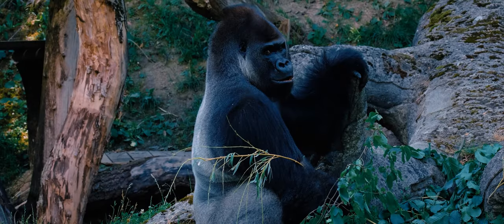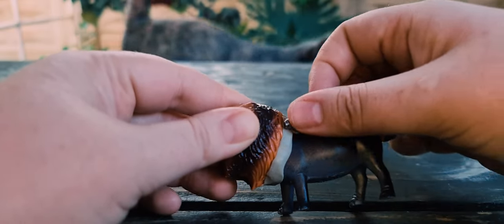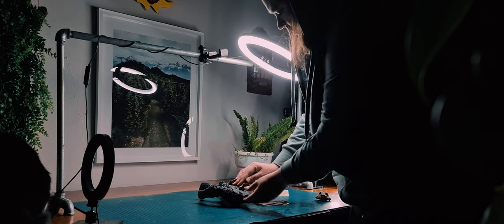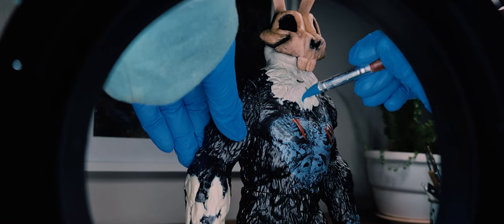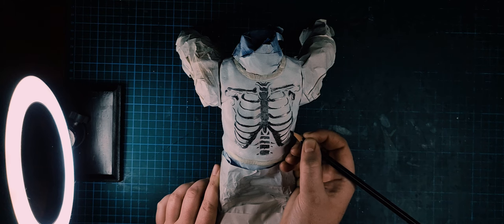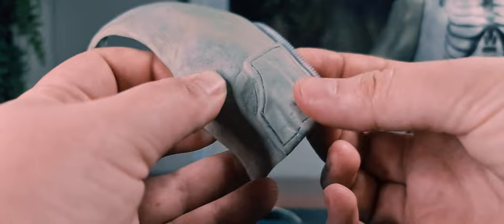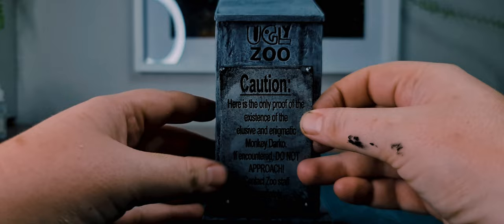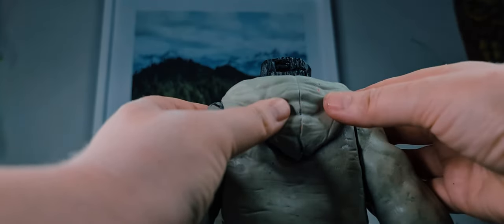I transformed a cheap Dollar Store toy using a movie character.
A massive thank you to @LittleGiantCrafts for inviting me.

And a big thank you to @arvaniaconstructions for playing Monkey Darko.

A dollar a month can literally change my life.

A special thanks to my patrons: Janke Klut, Grandma Wombat, Mom, Stephan Henning, Suné Schröder and Jesstin Jacobs.